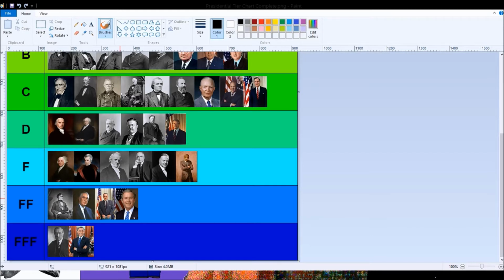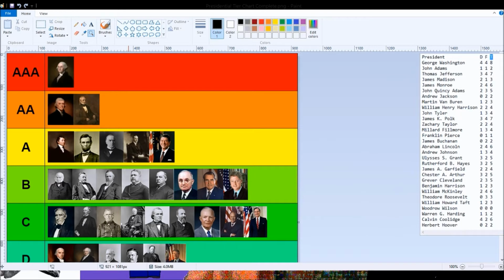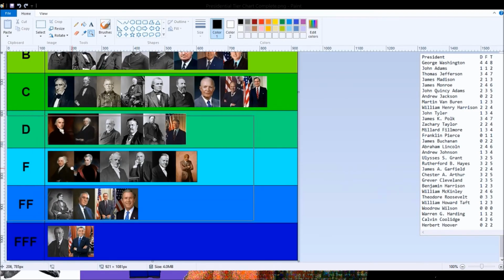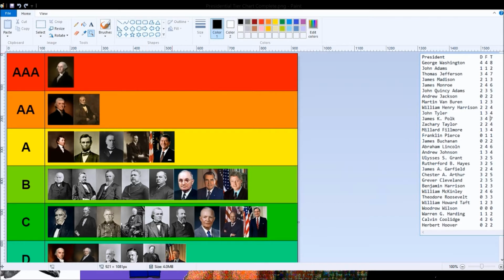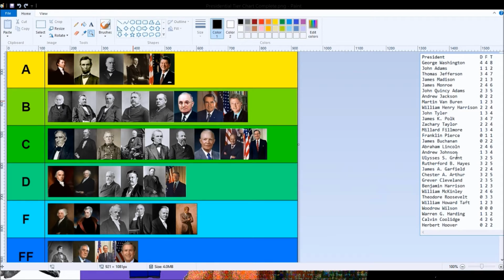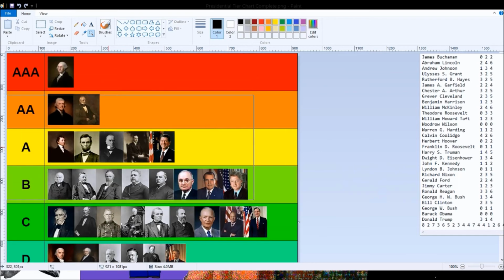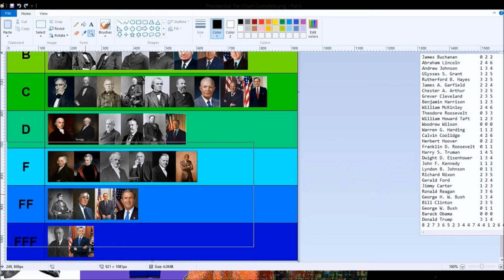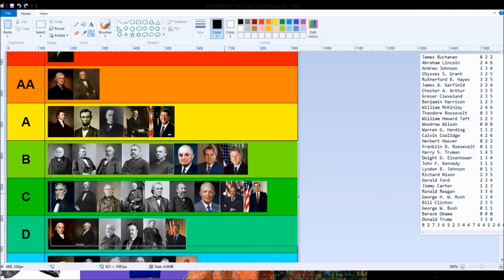The Presidential Tier List Explained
I made a biased ranking of the Presidents of the United States